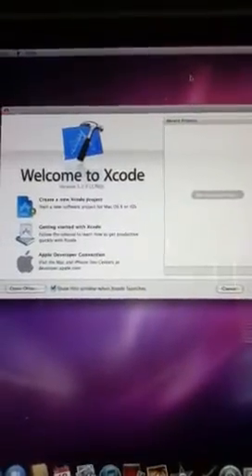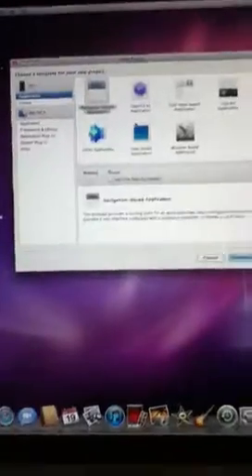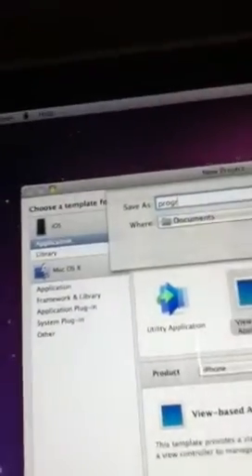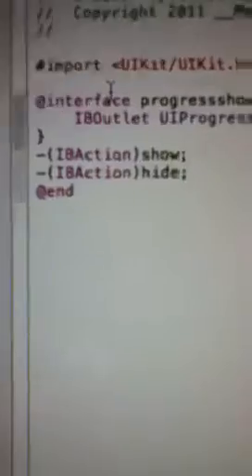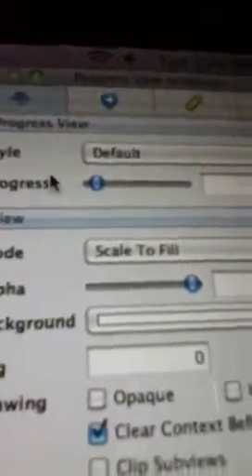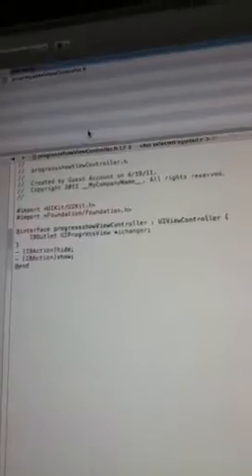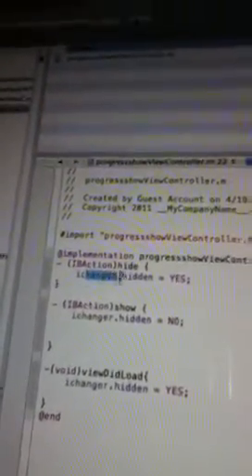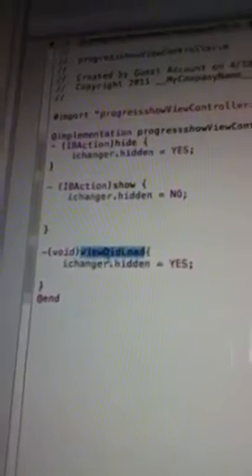Xcode: showing a progress view with a button